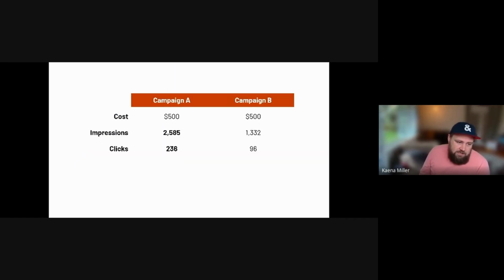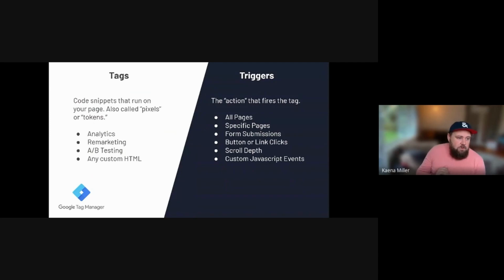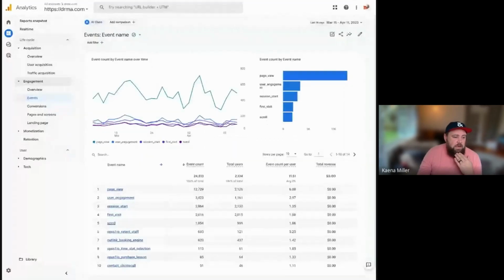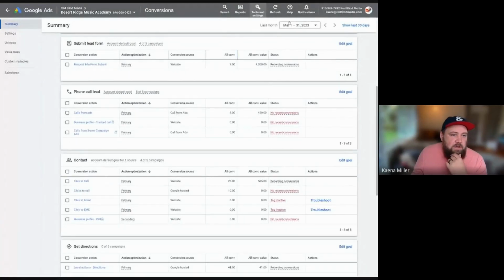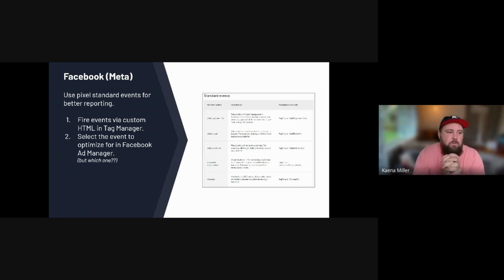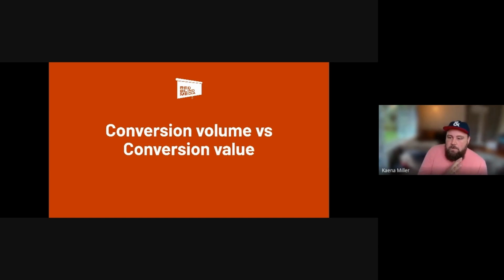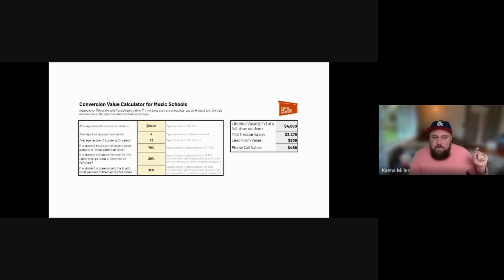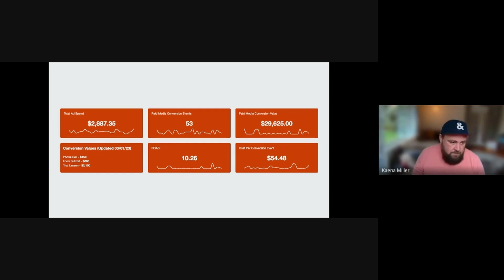Webinar - Full Funnel Conversion Tracking for Music Schools (04/12/2023)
In this webinar, we covered why conversion tracking is important, and exactly how to do it.

-Which conversion actions you should be tracking
-How to set up those conversions in Google Analytics, Google Ads and Facebook (Meta) Ad Manager
-How to use Google Tag Manager to deploy these (especially important if you use Opus1.io)
-[ADVANCED] The difference between conversion volume and conversion value
-How to calculate ROAS and quantify your media investment